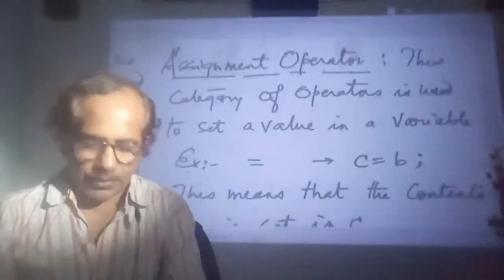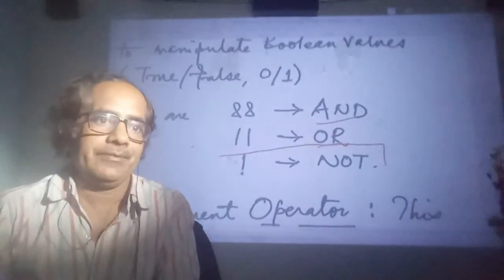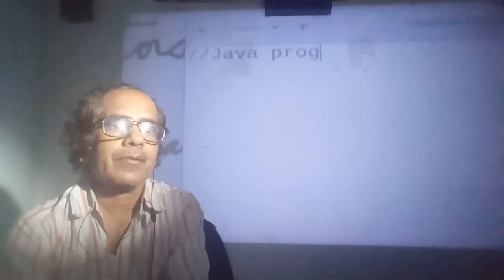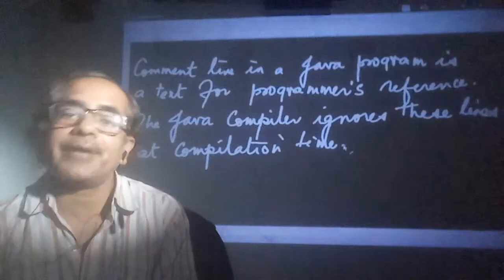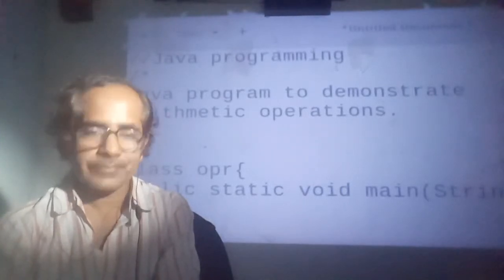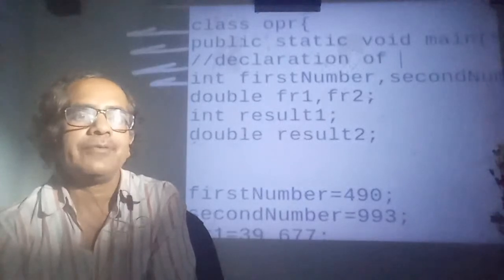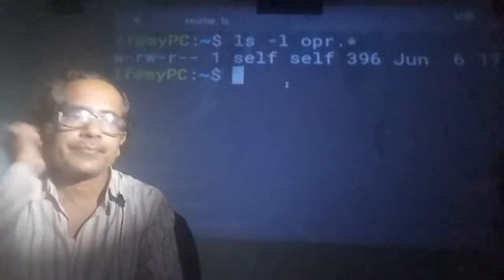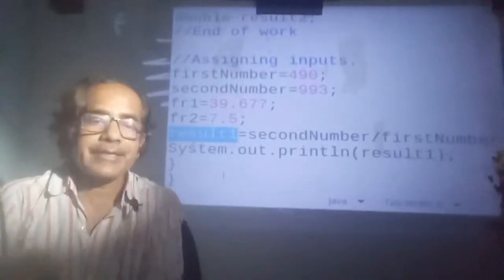Class VIII JAVA Period-11